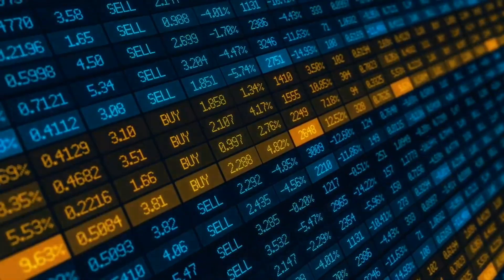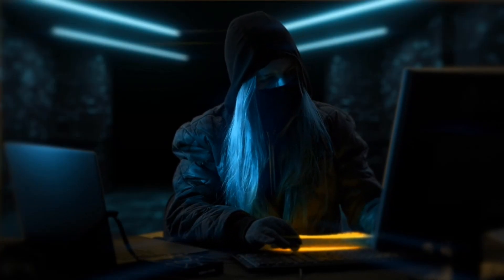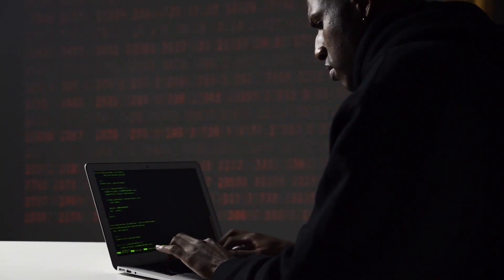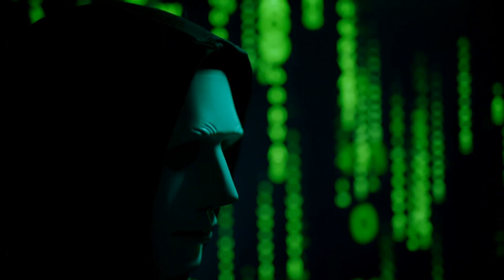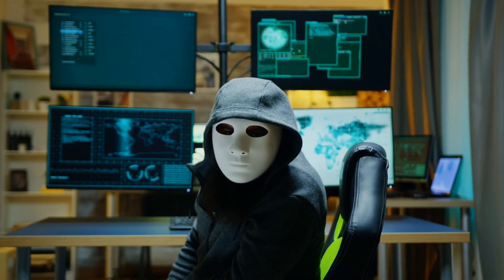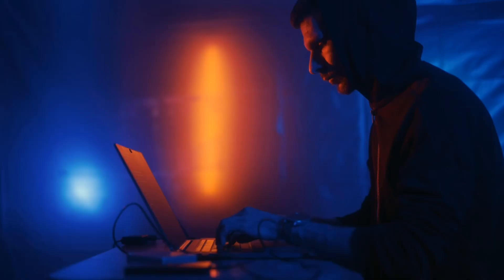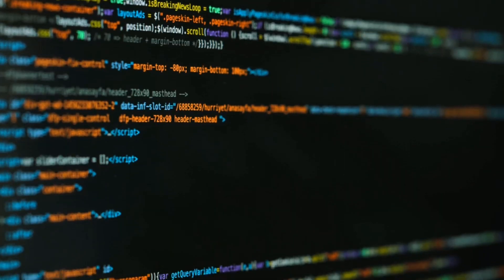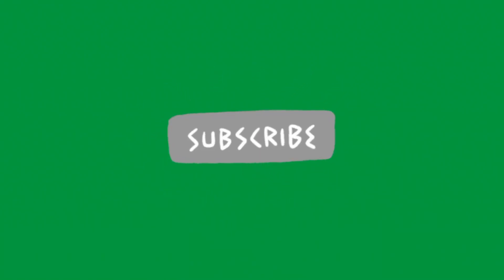Exploring the Dark Web: Unveiling the Hidden Depths of the Internet"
Welcome to our eye-opening journey into the mysterious realm of the Dark Web. In this captivating video, we delve deep into the hidden corners of the internet, shedding light on its enigmatic nature and uncovering its secrets.

Join us as we navigate through the clandestine world of encrypted networks, anonymous marketplaces, and illicit activities. We'll explore the motivations behind individuals who venture into this digital underworld, examining both its dark side and potential benefits.

Discover how the Dark Web operates, from its origins to its current state, as we discuss various aspects such as cryptocurrencies, hacking forums, and underground communities. We'll also address common misconceptions surrounding this secretive realm and separate fact from fiction.

Throughout our exploration, we'll emphasize responsible internet usage and highlight potential risks associated with accessing the Dark Web. Our aim is to provide an informative perspective while promoting online safety and ethical behavior.

Whether you're a curious internet user or simply seeking a deeper understanding of this hidden dimension, our video offers an intriguing glimpse into a world few dare to explore. Prepare to be fascinated by the untold stories lurking beneath the surface as we embark on this captivating journey through the Dark Web.